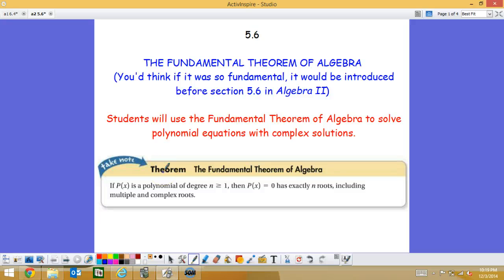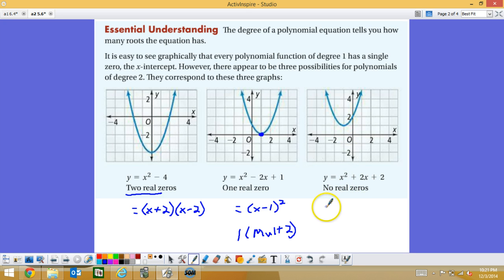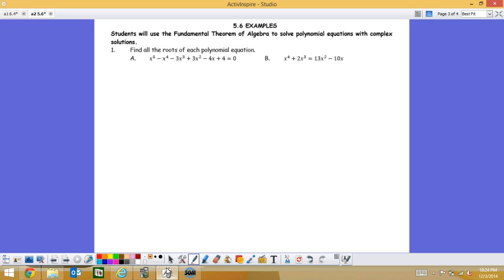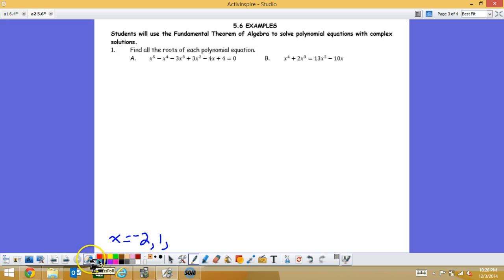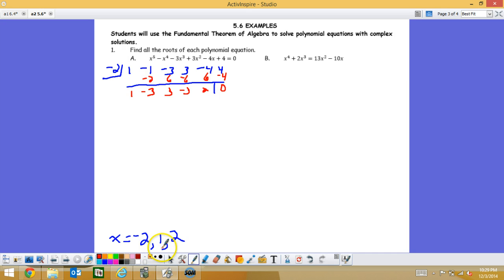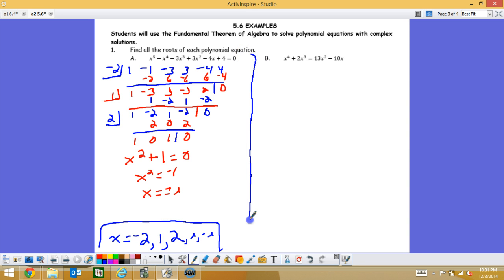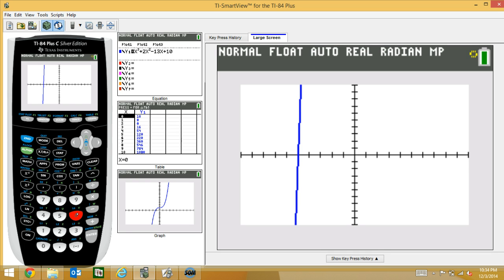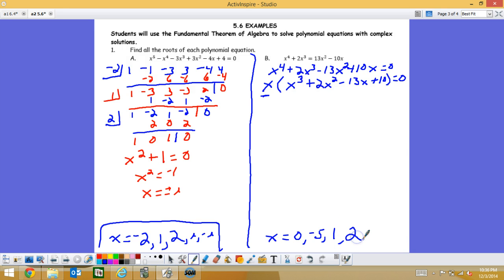Finding ALL Roots of Polynomial Equations